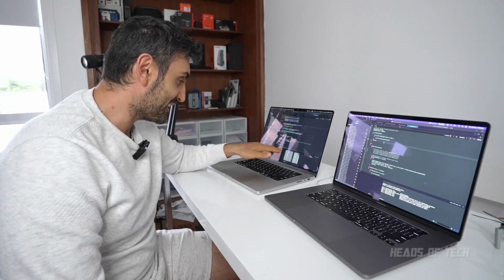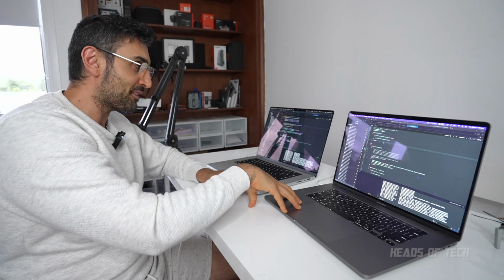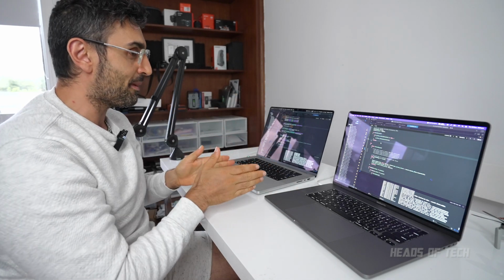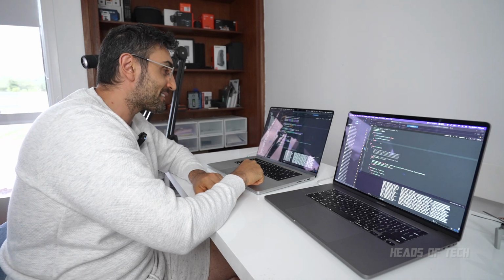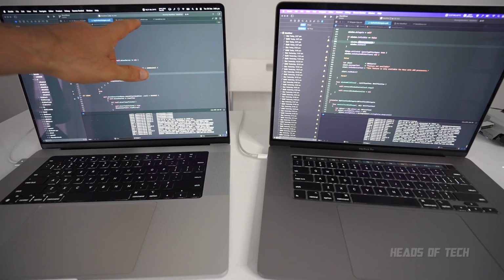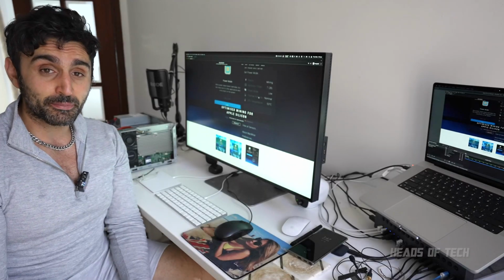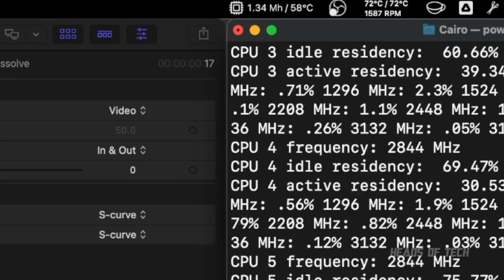Is the Metal API Crypto Miner faster on the M1 Max or AMD i9 MacBook Pro? | GPU Mining REVIEW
We now finally have a metal crypo miner for Macs, so does it run faster on the M1 Max chips or its older 2019 counterpart?

BTC: 3Qh5N7HJofVEmUNnVTN2tN33fgwbdsxUAy
ETH: 0xD6954bA6afd0de4F796D1b71d05A559F38414D2a
DOGE: DHg24M28zizGHNUfXtY7LjYSEhr1BBdh7k
SHIB: 0xD6954bA6afd0de4F796D1b71d05A559F38414D2a

SPECIAL THANKS
Thanks for your support and if would like to help us produce more videos, please join us